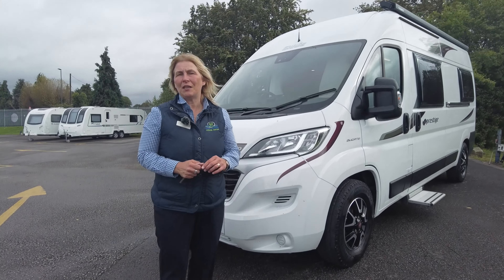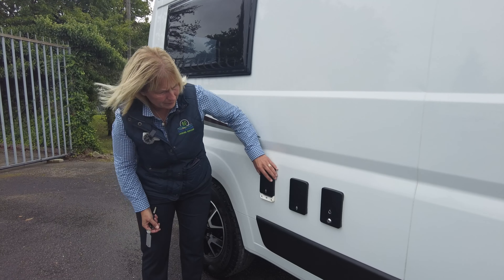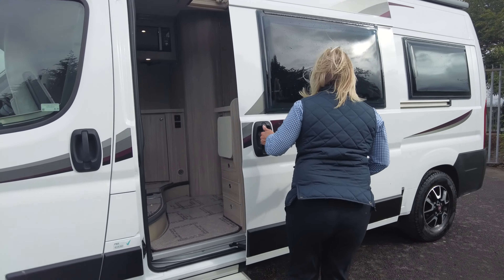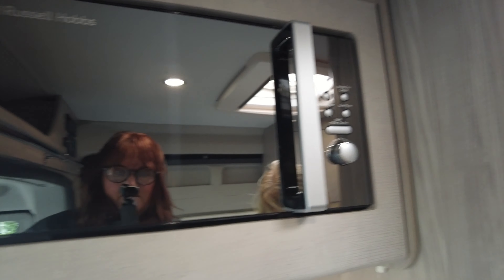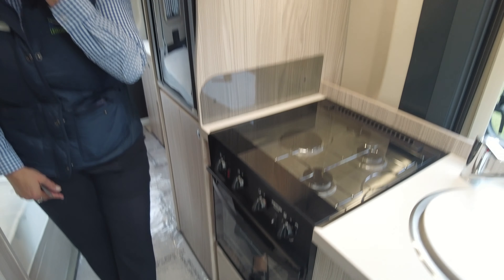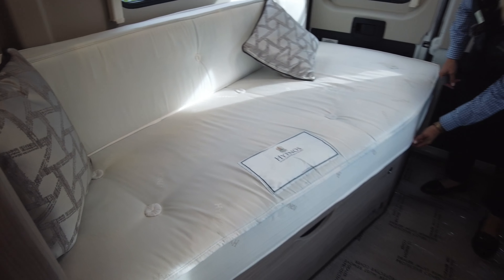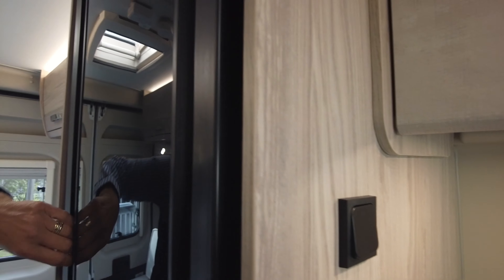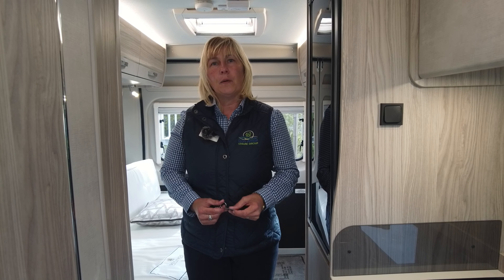ELDDIS PRESTIGE CV60 - NOW SOLD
£53,995 ELDDIS PRESTIGE CV60
This is a very nicely presented, pre-owned Elddis Prestige CV60 that is built on a Fiat Ducato 2.3 LITRE 140 BHP 6-speed manual transmission that was a Dealership Special and having EUROPEAN SATELLITE NAVIGATION/DAB RADIO/BLUETOOTH, REVERSE CAMERA, CAB AIR-CONDITIONING, CAB BLINDS, SWIVEL CAB SEATS. This model is a 2 BERTH with 4 TRAVEL BELTS that makes for a great leisure vehicle as well as an everyday vehicle giving you great flexibility. The CV60 layout gives you a very comfortable DAY BED that can pull out and extend into a FRENCH BED. As a day bed it gives you a very comfortable rear lounge space and with plenty of storage and units here together with barn doors that open out giving you alfresco dining. To the nearside you will find a workable kitchen space with extending worktop and plenty of storage here and a dual opening fridge freezer at eye level, with wardrobe below it. Directly opposite is your wetroom style washroom that is both modern and gives you the convenience of not having to rely on campsite facilities. Behide the drivers seat is again further storage and worktop and with the convenience of a microwave oven above.
Externally this Elddis Prestige CV60 has; SOLAR PANEL, TV AERIAL, AWNING, HAB STEP, BARN DOORS, REVERSE CAMERA, SWIVEL CAB SEATS, LPG FILL POINT.